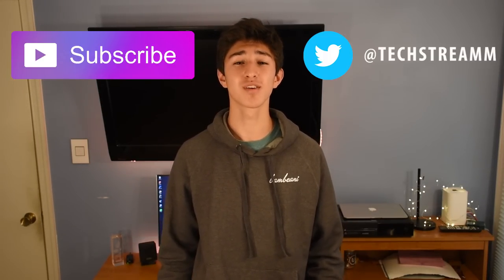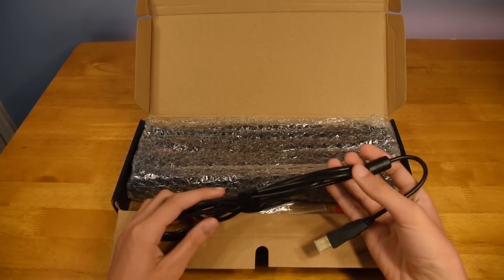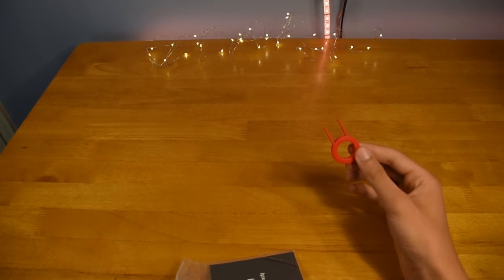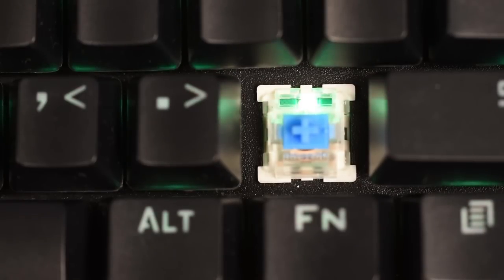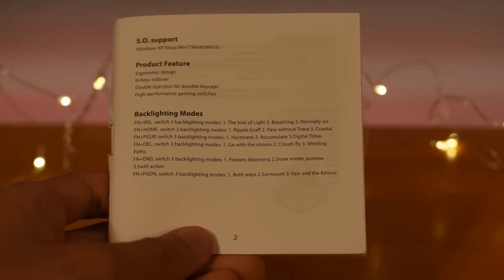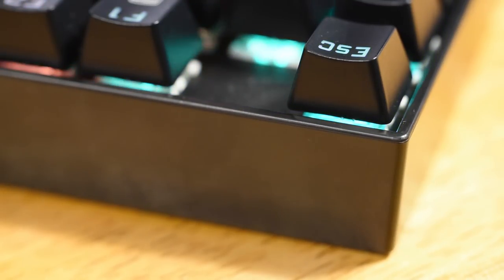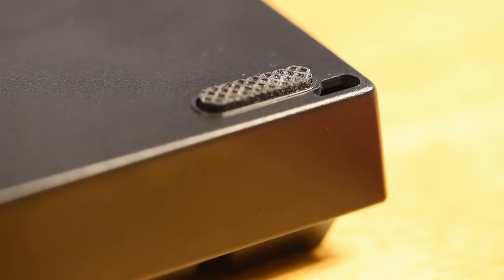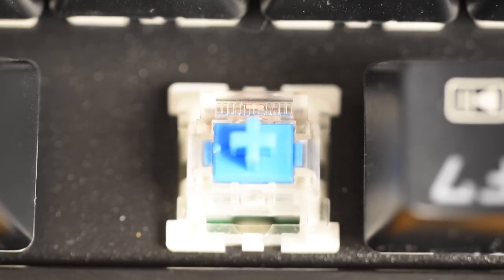Best RGB Mechanical Keyboard Under $50 in 2017? | Redragon Kumara K552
Is this the best budget RGB mechanical keyboard for $50?? Watch to find out!

I go over:
-Features
-Typing Test
-Key Switches

{Redragon Kumara K552 RGB}

{Music}
KYD by Ryan Little